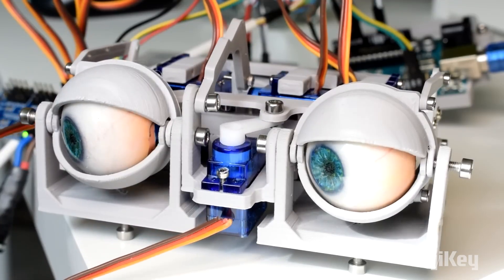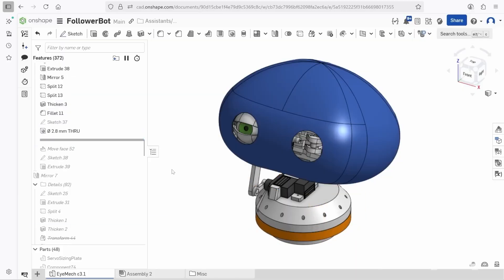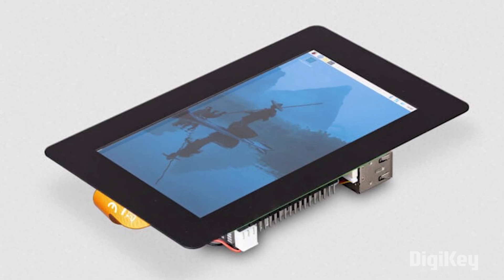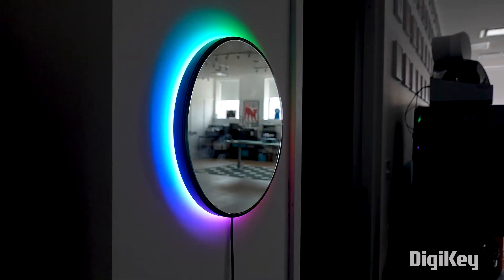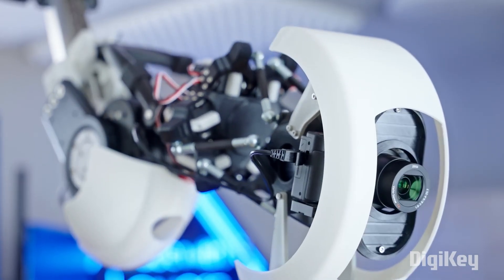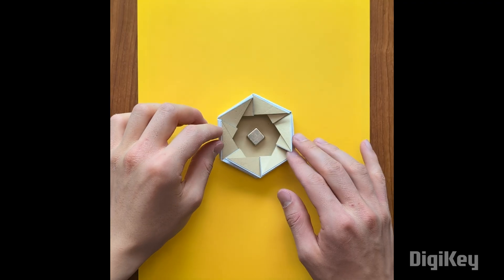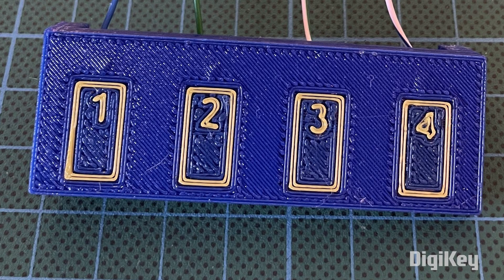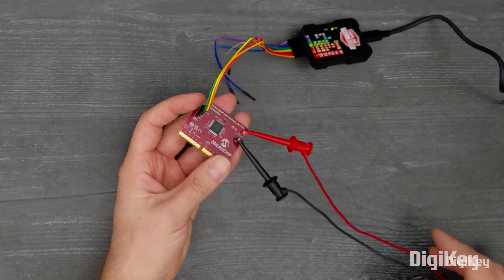The Eyes Have It [Maker Update] | Maker.io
This week on Maker Update: robot eyes that can actually see, a crash course in productizing your design, and a non-murderous robot for your ceiling.

=News=

New 5-inch Raspberry Pi Touch Display 2 2:14

=More Projects=

I Over Engineered This Lamp For One Reason by Unnecessary Inventions 2:51

Meet Caroline by Made with Layers (Thomas Sanladerer) 4:11

=Tips & Tools=

Innovative Bloom Origami Pattern by Zhongyuan Wang 5:10

DIY Hidden Capacitive Touch Buttons in 3D Prints for ESP32 by John Phillips 6:07

=DigiKey Spotlight=

MPLAB® PICkit™ Basic In-Circuit Debugger - Unboxing 7:05